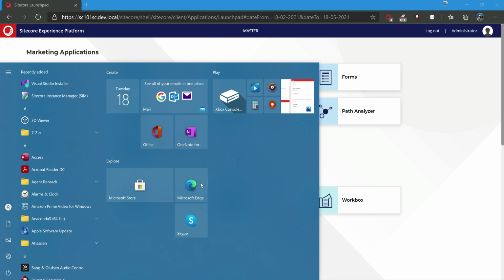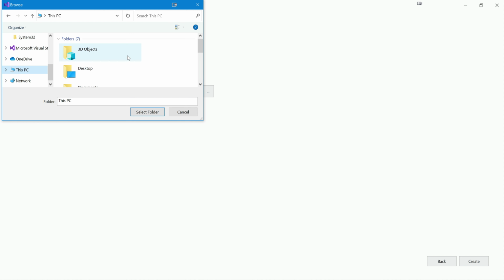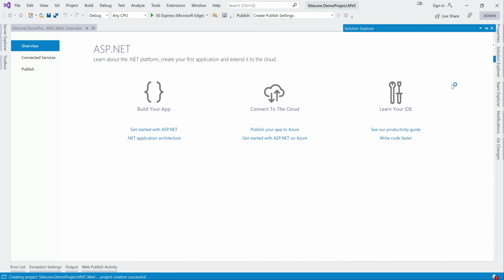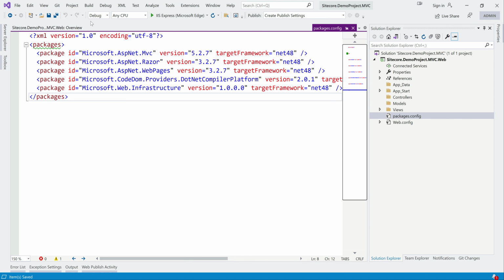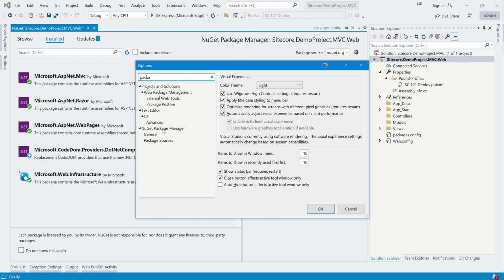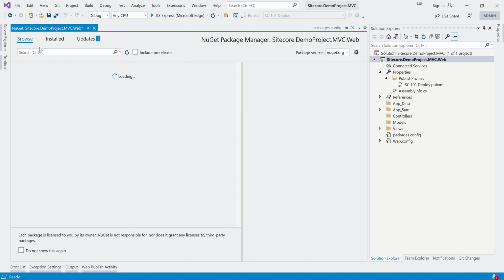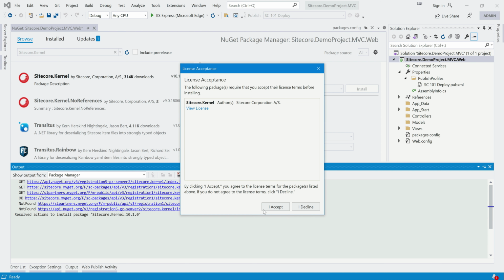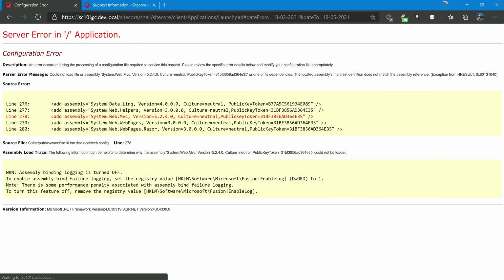Part 5: Sitecore 10.1 - Setup ASP.NET MVC Project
This video explains setting up a Visual Studio solution with ASP.NET MVC project to work with Sitecore.